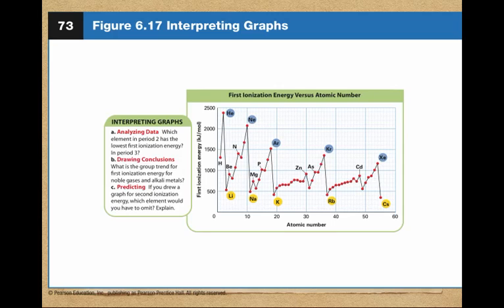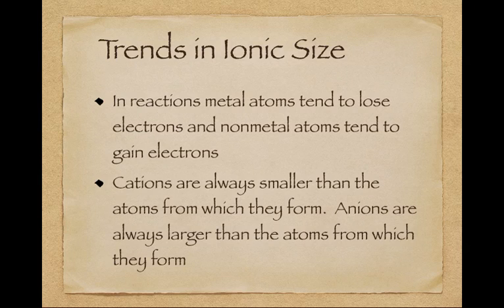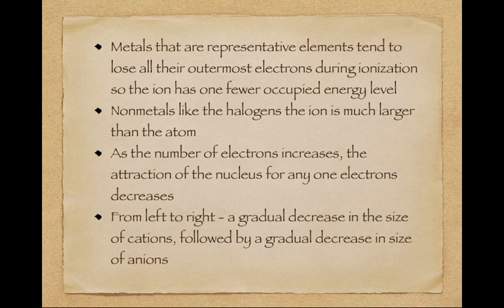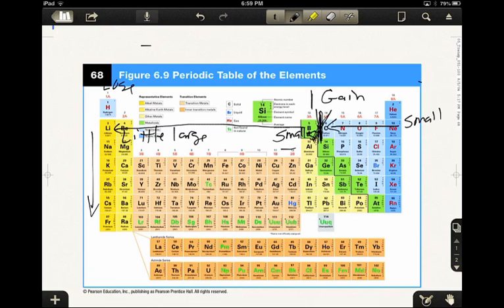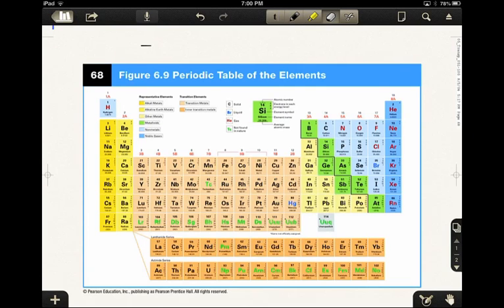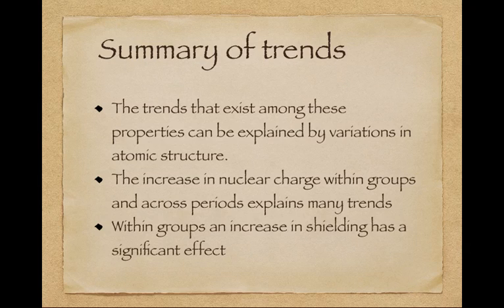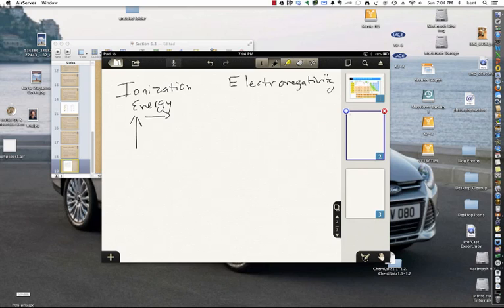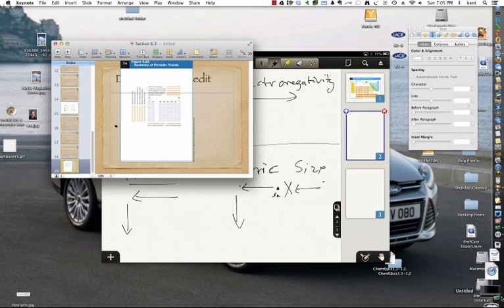Chemistry Section 6.3B.mp4